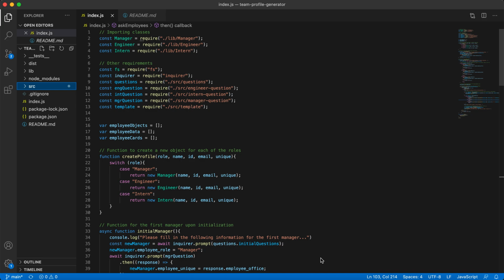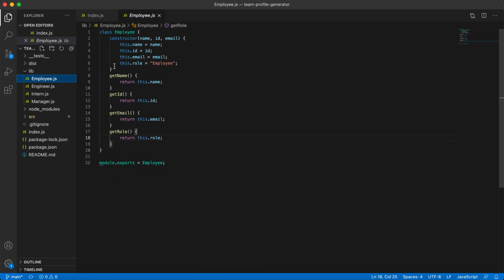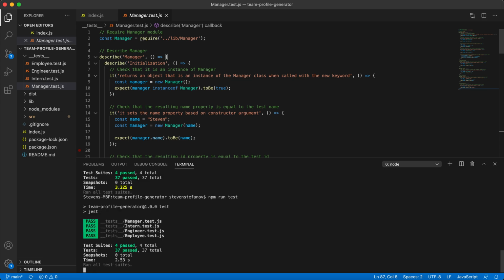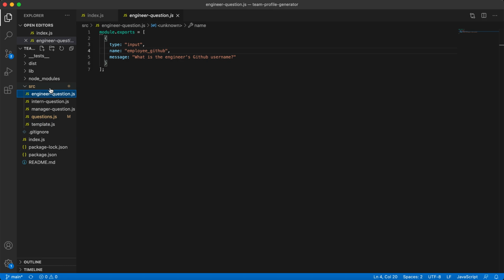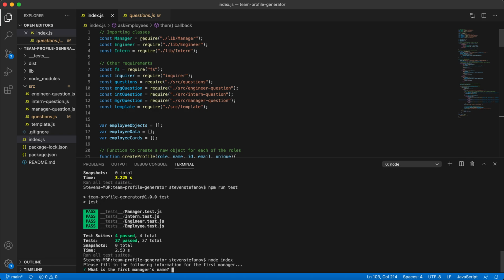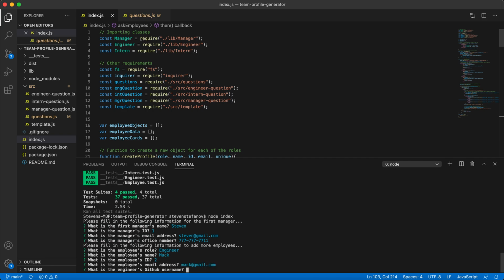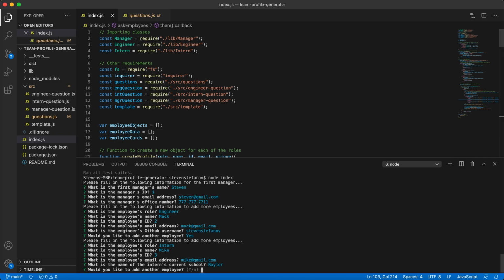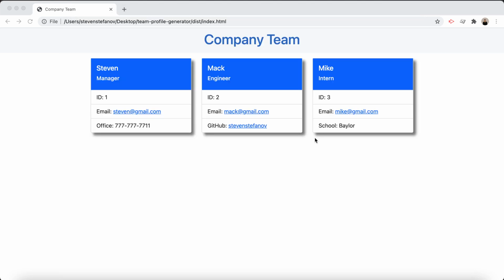Create an HTML Generator Using JavaScript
This is a project where I created a team profile generator using only JavaScript. This video does a quick overview of the code file structure and class testing and then shows a demonstration of the program and rendered HTML document.